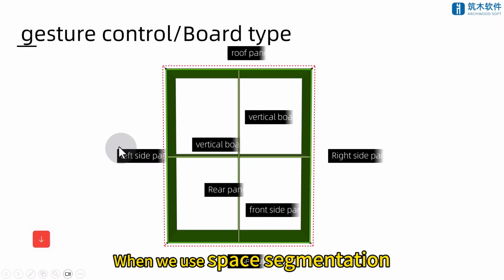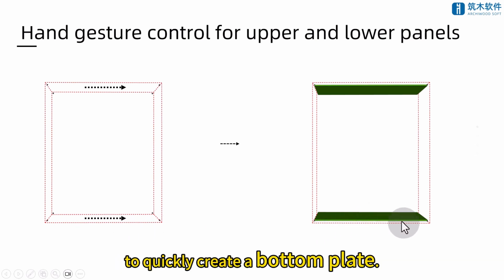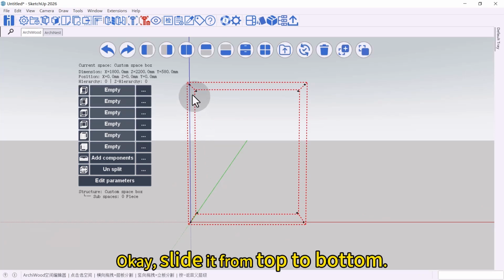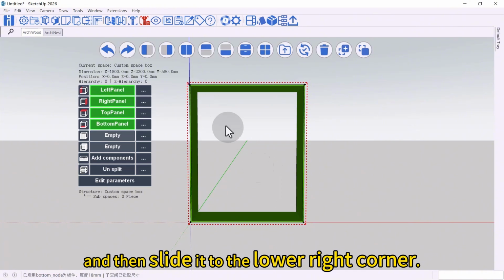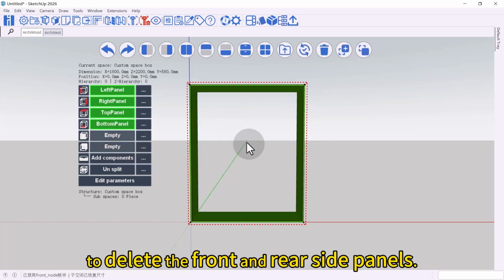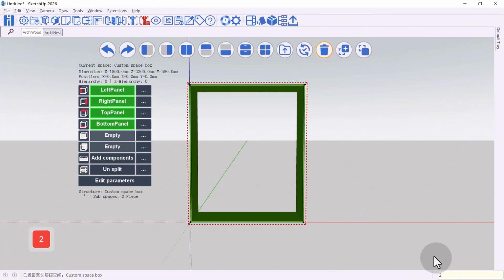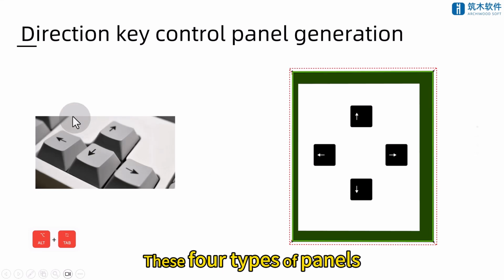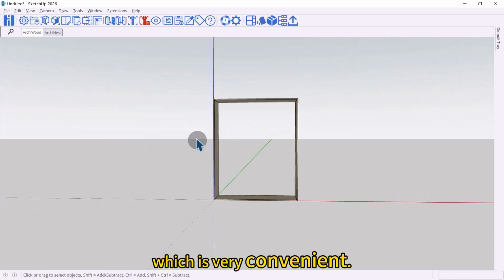1-06: Panel Gesture Control